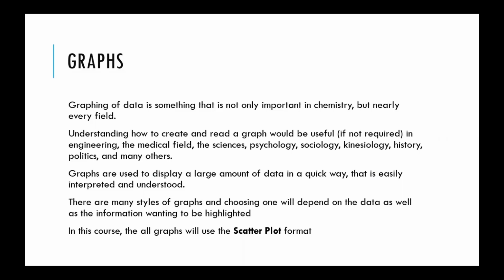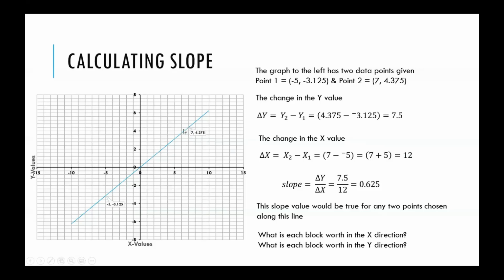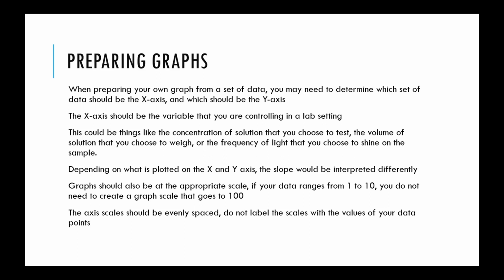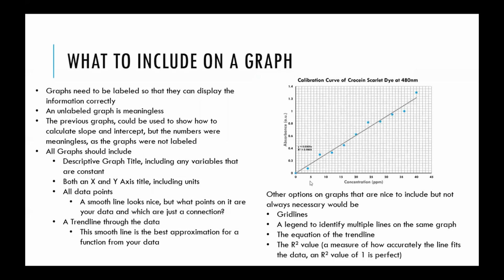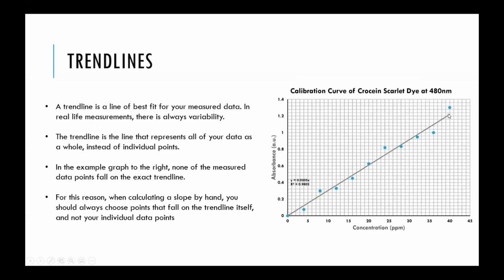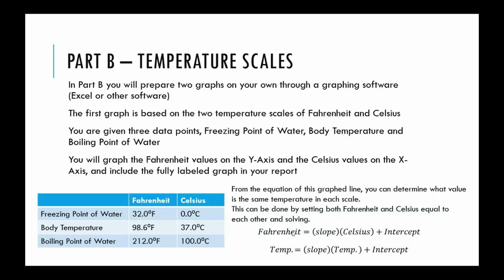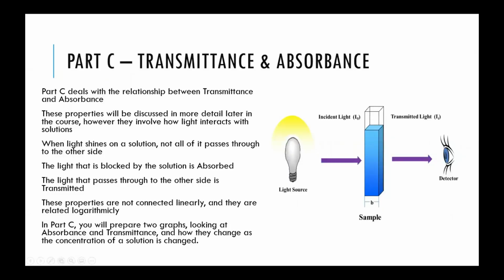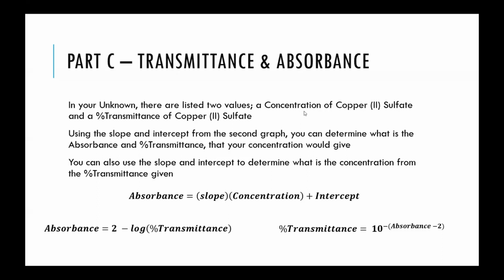Experiment #1 - Graphing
00:00 Introduction
03:18 Liner Graphs, Equation of a Line, Slope & Intercept
04:40 Calculating Slope & Intercept
12:35 What to Include in a Graph
21:25 Trendlines / Line of Best Fit
23:25 Graphing Experiment Introduction & Part A - Simulation
26:59 Part B - Thermometer Calibration
33:44 Part C - Non-Linear Graphs, Absorbance vs Transmittance

Introduction and Instruction video for the Online  Chemistry 1 Lab at UMass - Lowell. Experimetn #1 - Graphing